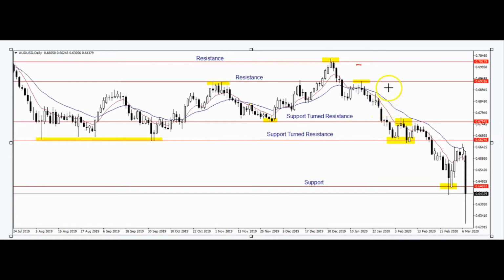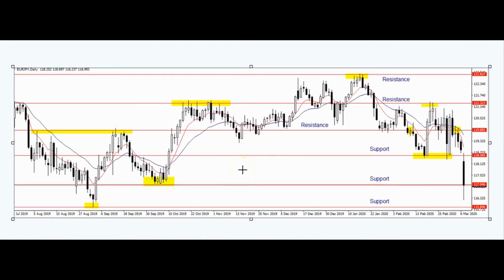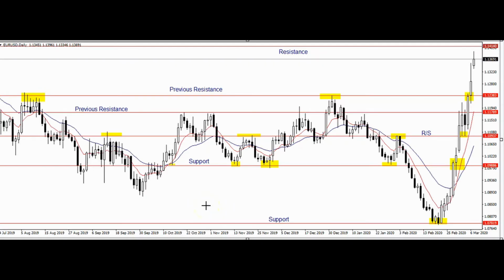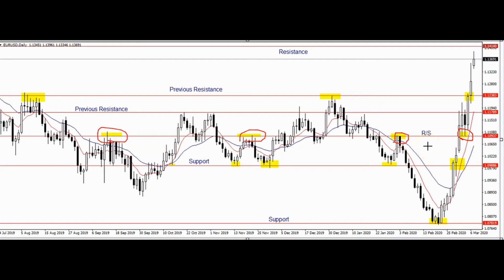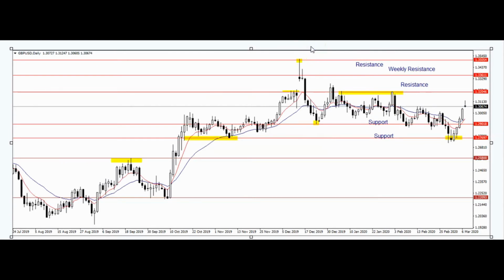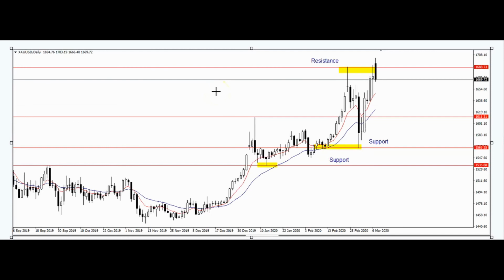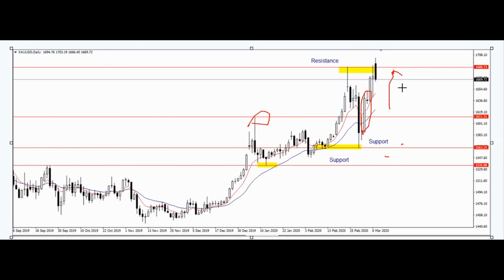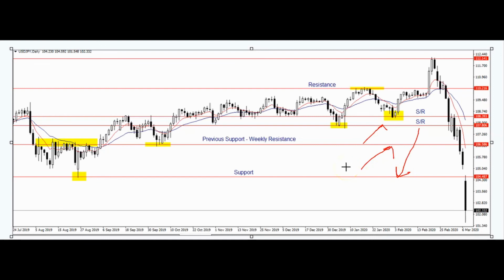Enjoy the weekly forex analysis. for the week 11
Enjoy the weekly forex analysis.

This week we look into the following pairs:

AUDUSD

EURJPY

EURUSD

GBPUSD

NZDUSD

GOLD

USDJPY